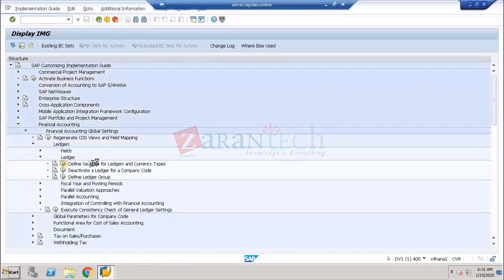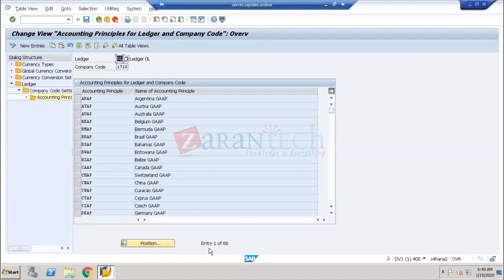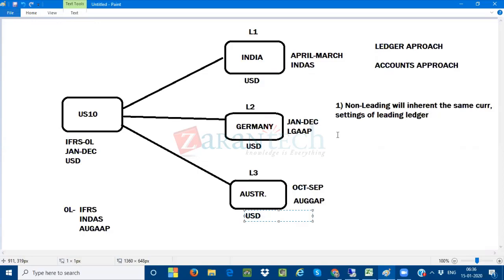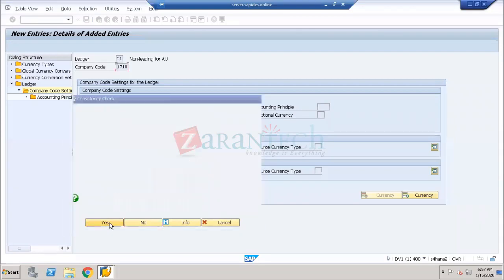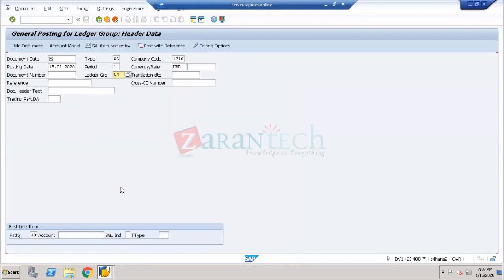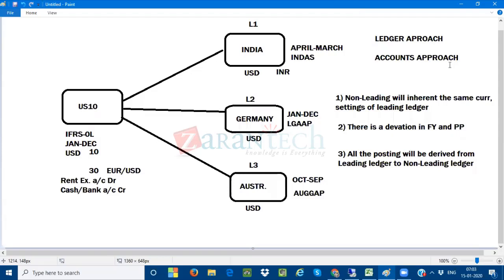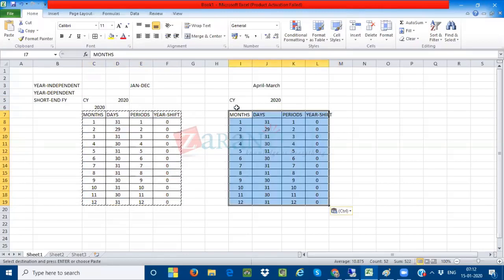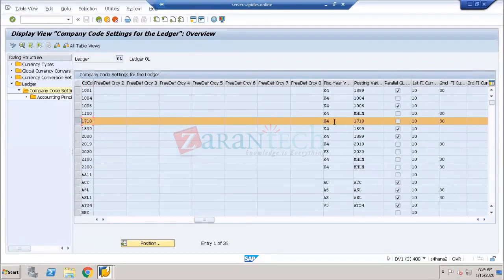S4 HANA_session20 non leading ledger